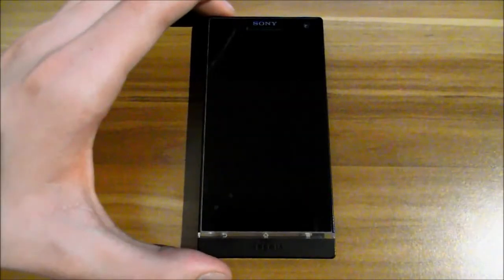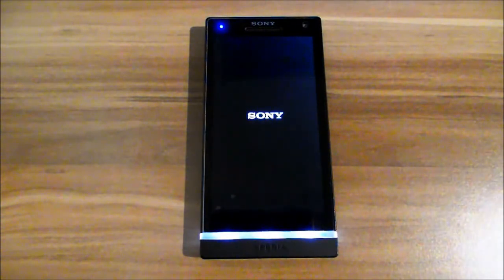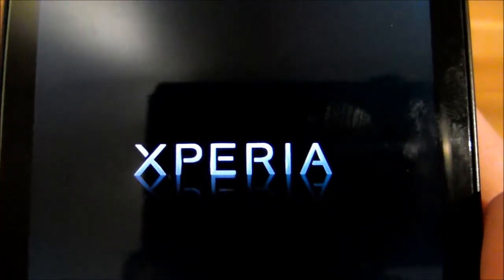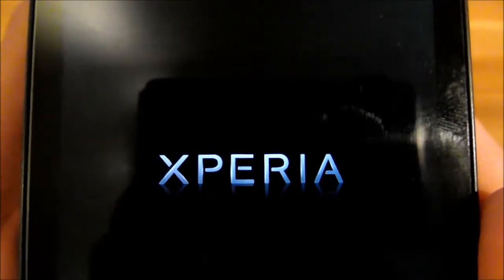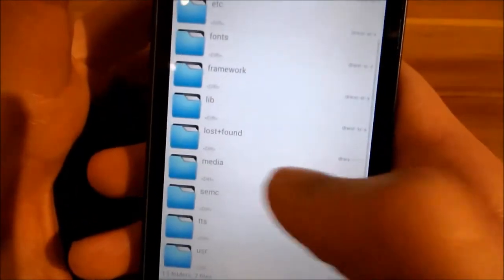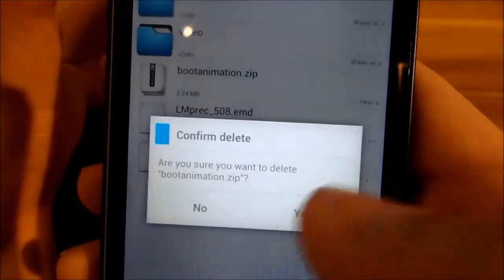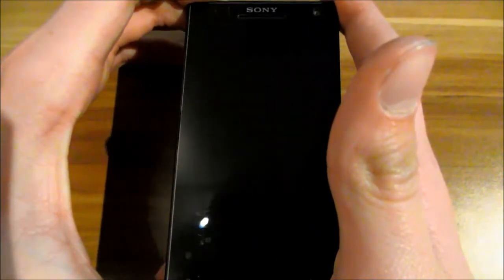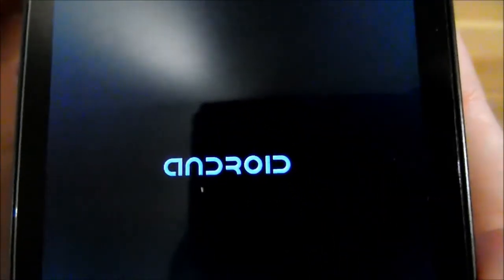[Tutorial][Stock-Rom] Pimp my Xperia S #4 - Bootanimation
The 4rth episode of "Pimp my Xperia S".
Now I'mshowing you how to change your Bootanimation.